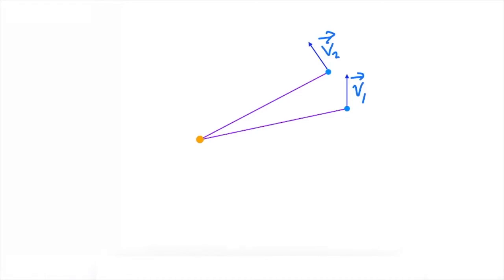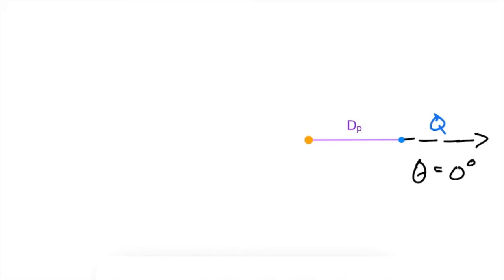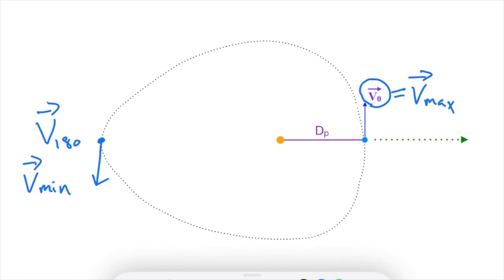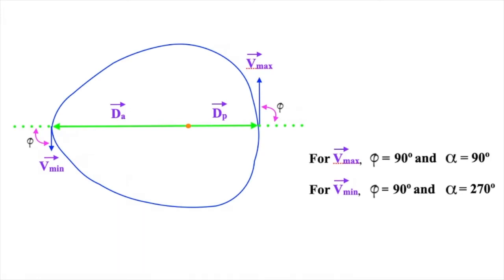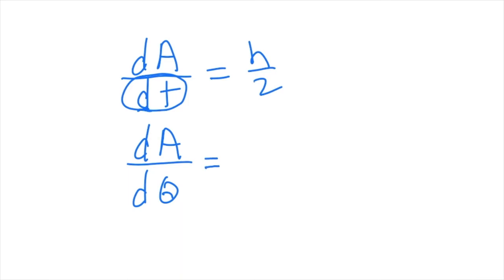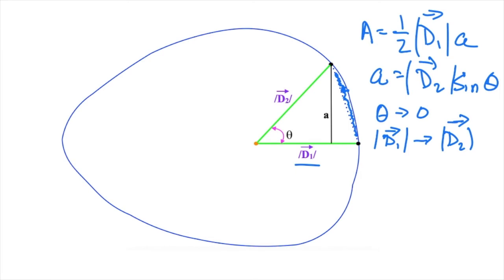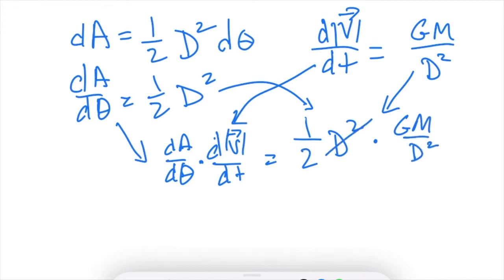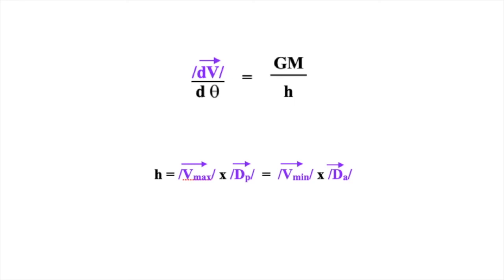Feynman's Lost Lecture and Beyond: Part 1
Kepler, Newton, and The Motion of the Planets.  Part 5.1, "An Ellipse? Finding the change in velocity as a function of the change in azimuth", is one of a series of videos examining Feynman's famous lecture on Newton's Principia and the Nobel prize-winning physicist's attempt to reconstruct Newton's proof of Kepler's first and second laws without recourse to calculus.  Feynman's approach involved vector analysis in vector space, Newton's laws of motion and gravity, and the geometry of ellipses.  The video series then builds on Feynman's foundation to construct novel, quantitative, and formula-based proofs of Kepler's first law and his third law (in the case of non-circular orbits) by utilizing only the mathematical tools of analytic geometry and trigonometry.  In the last video, "Final Exam", the viewer is shown how to find the equation of a planet's orbit when given only its position and velocity at an arbitrary moment in time, without recourse to calculus.